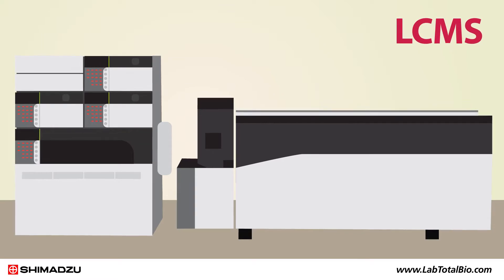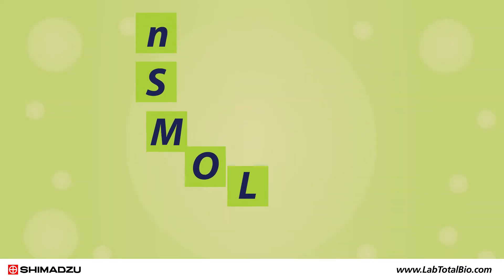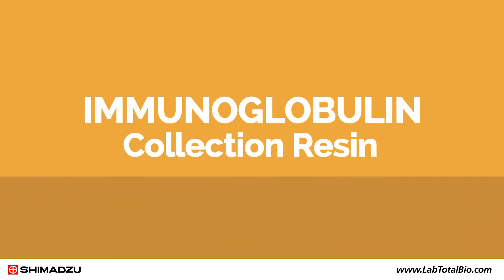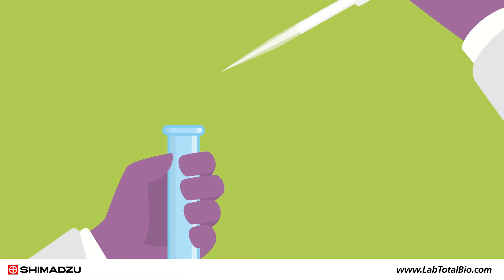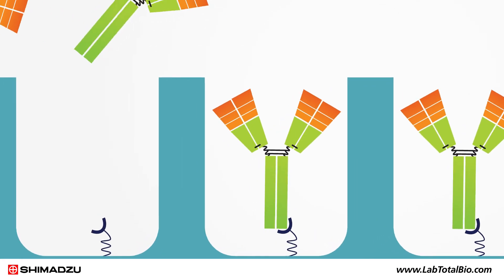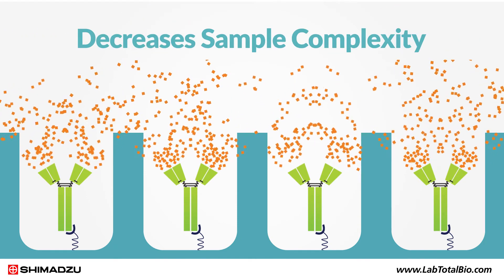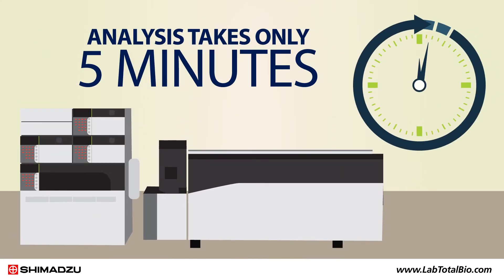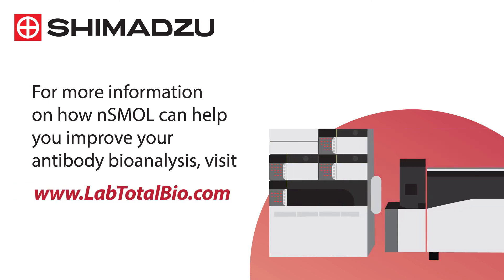nSMOL – How Nano Technology and LC-MS Improved Speed and Accuracy of mAb Bioanalysis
Bioanalysis or PK/PD information is fundamental in the development of mAbs, such as drug efficacy and toxicity. The ELISA method which is commonly used to measure drug concentration in blood has critical issues with the effectiveness and efficiency. LCMS overcomes the difficulties of the ELISA method with selectivity and sensitivity. To further simplify and streamline the LCMS workflow for antibody bioanalysis, Shimadzu developed an innovative nano-technology based nSMOLTM Antibody Bioanalysis platform for the selective proteolysis of the Fab region of antibody drugs to increase the detection sensitivity of surrogate peptides in CDR regions that can be accurately quantified via MRM measurements using a triple quadrupole high performance liquid chromatograph mass spectrometer.